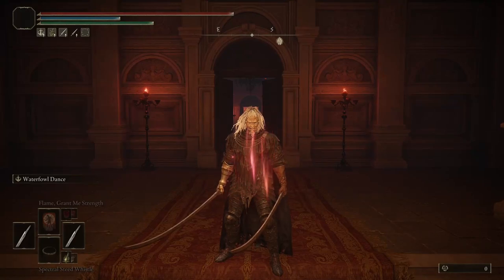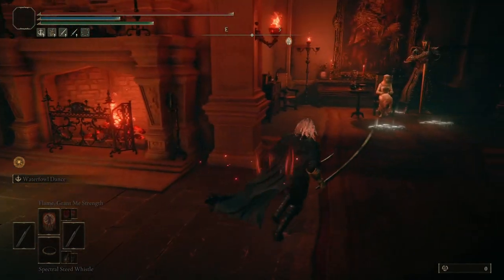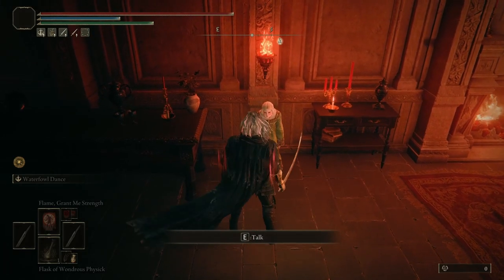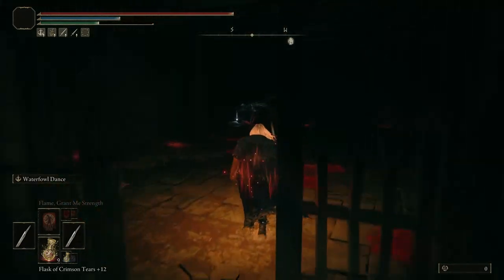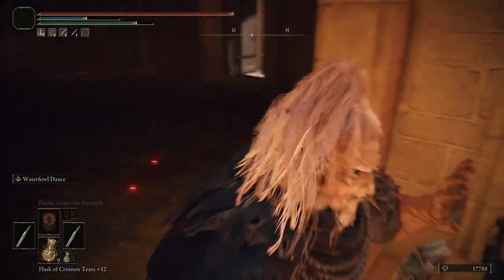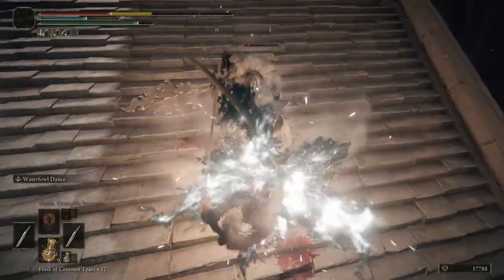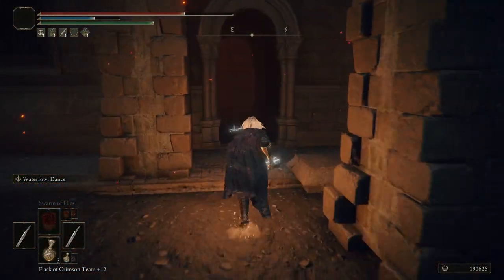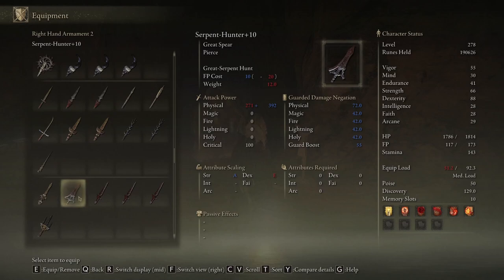Volcano Manor review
Sorry for the Delay i was moving. If you enjoyed the Video please like and sub.